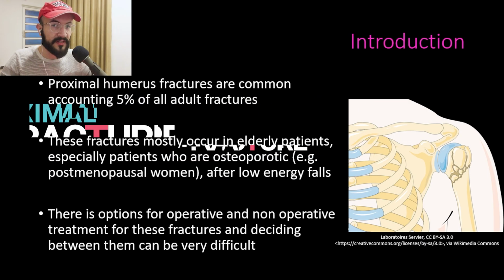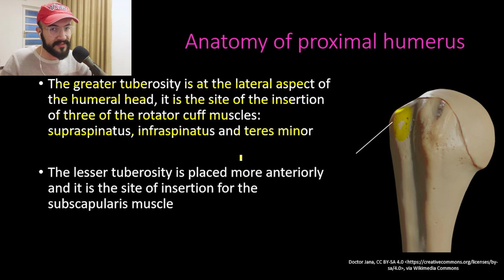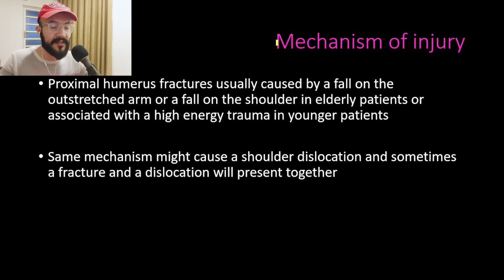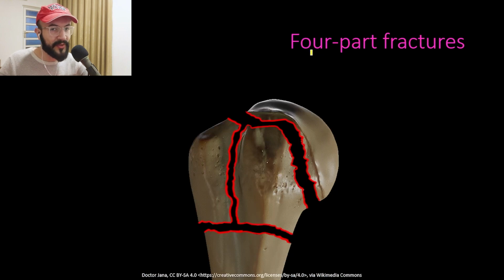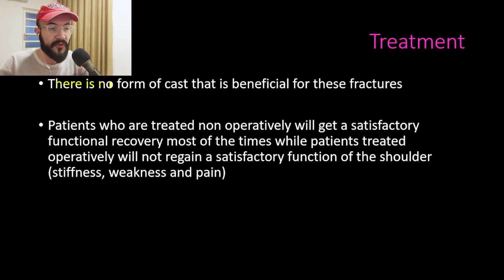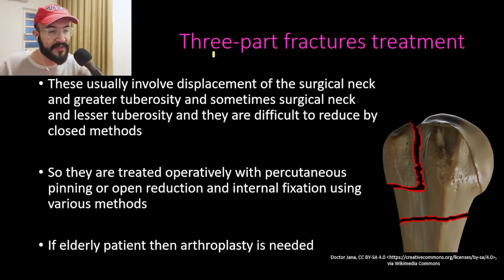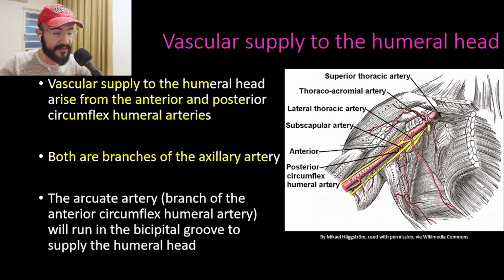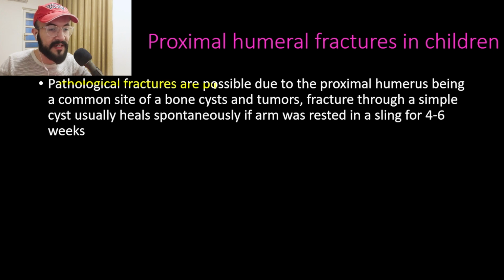Proximal Humerus Fractures: Neer Classification, Anatomy, Imaging and Treatment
In this informative video, we delve into the intricate world of proximal humerus fractures, exploring everything you need to know about this common shoulder injury.
Video Chapters
0:00 Introduction
1:13 Anatomy of proximal humerus
8:37 Mechanism of injury
9:08 Neer Classification
13:50 Clinical features
14:56 Imaging
16:17 Treatment
22:48 Complications
28:54 Proximal humeral fractures in children